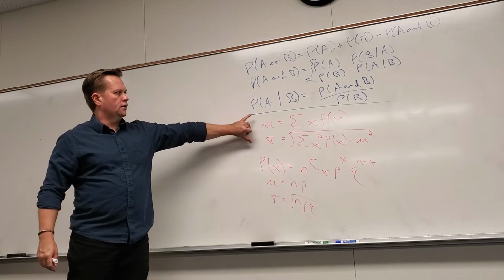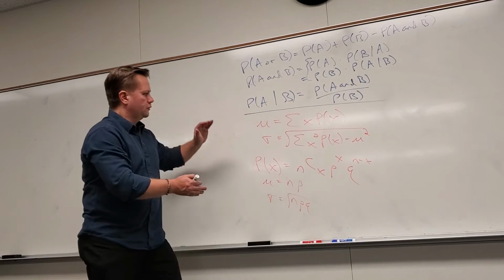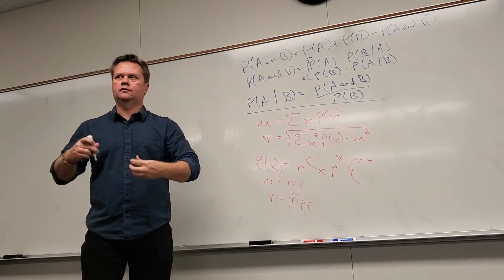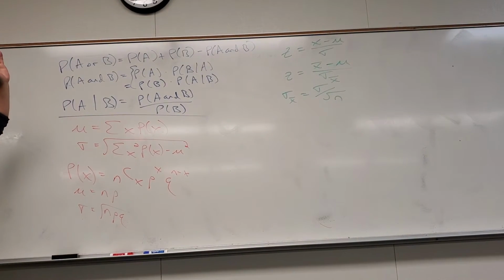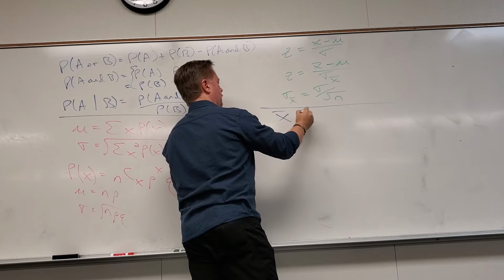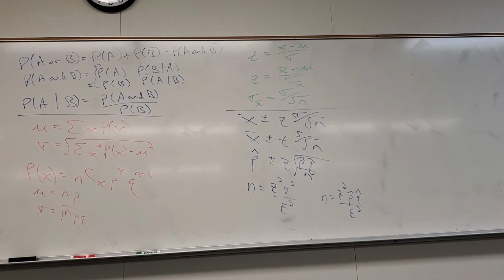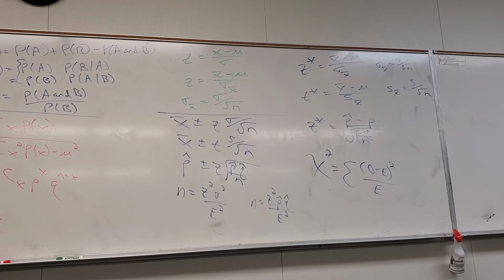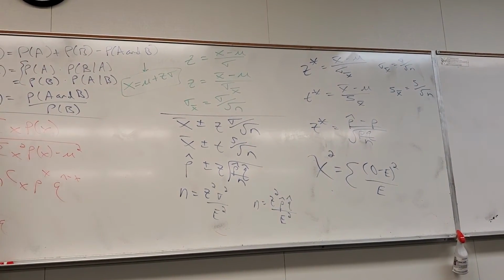Math 160 MW, Dec 4 REVIEW FOR FINAL EXAM, part 1